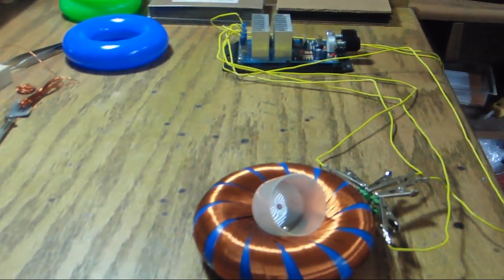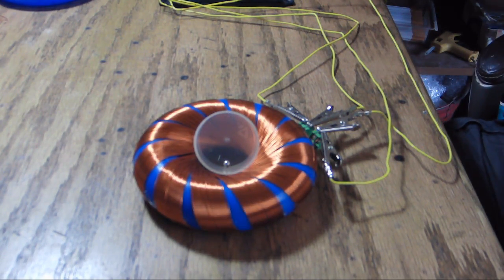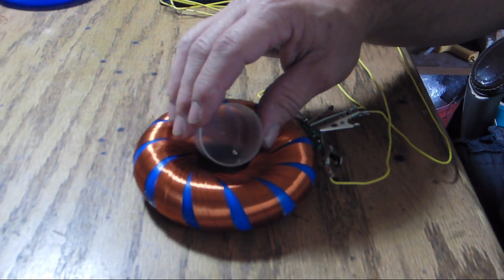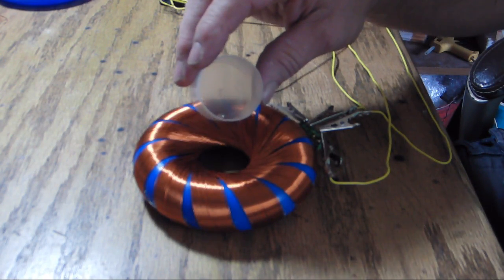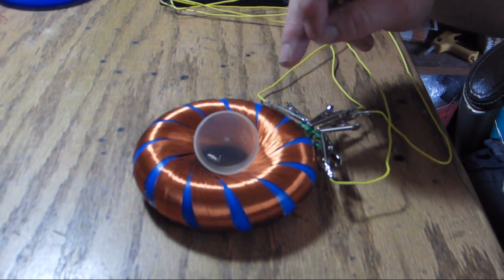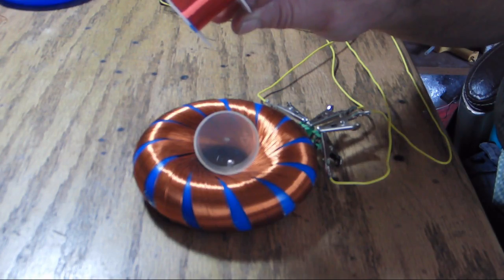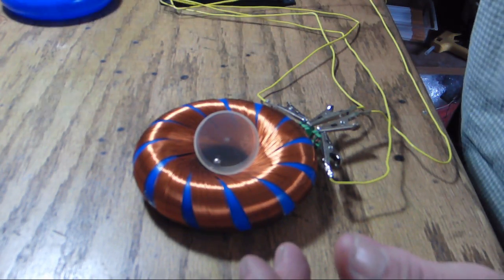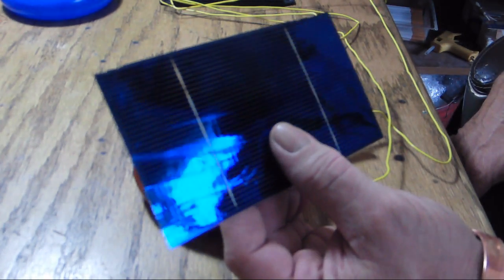Rodin Coil and Solar Panel Free Energy Update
I followed these diagrams for the 36 Point Coil Winding.

Solar Cells